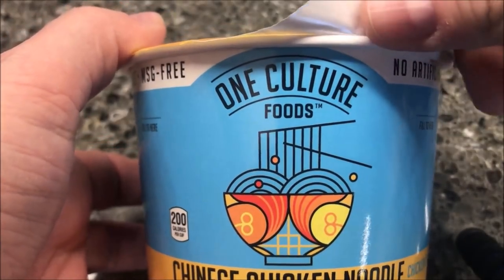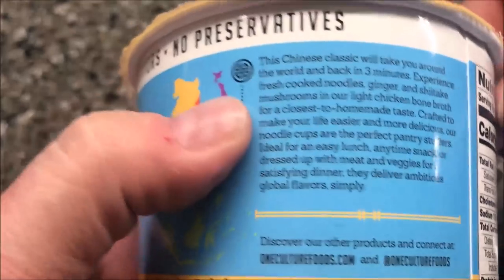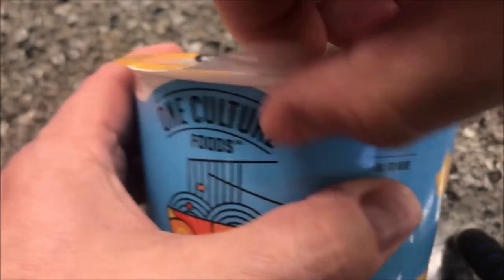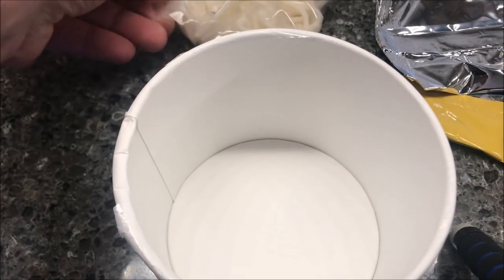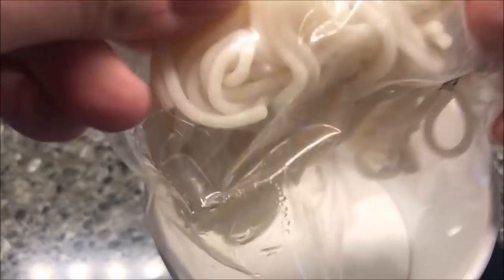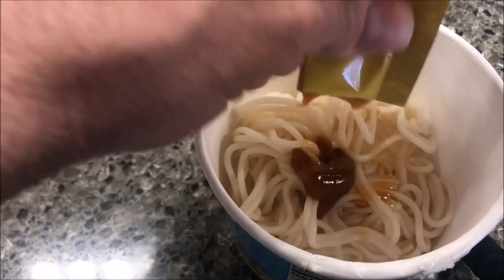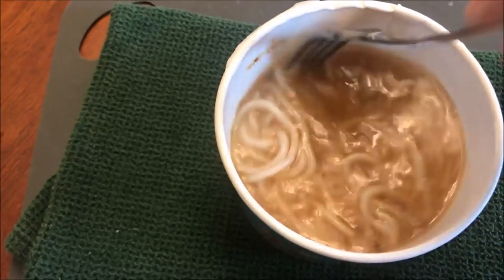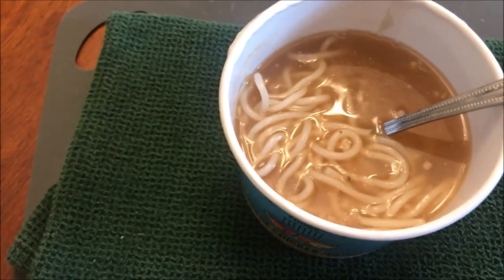One Culture Foods: Chinese Chicken Noodle Review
This is a taste test/review of the One Culture Foods Chinese Chicken Noodle with bone broth, ginger and shiitake. It was $3.49 at Whole Foods. 1 container (103g) = 200 calories